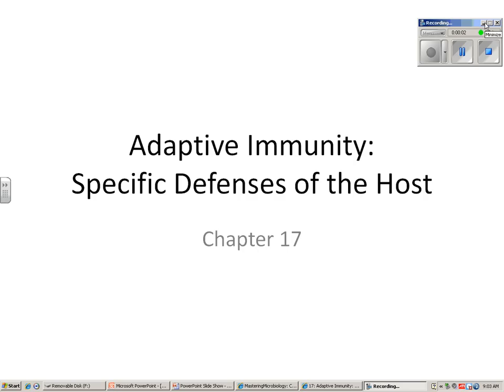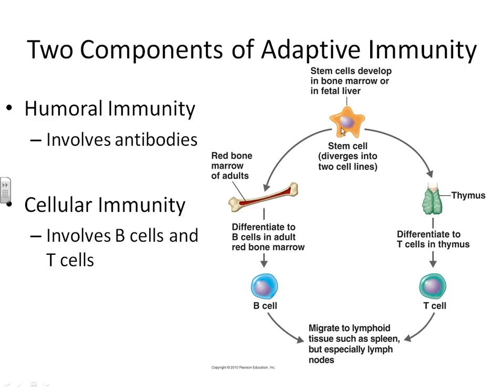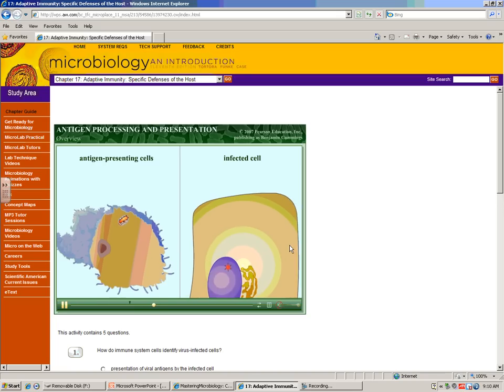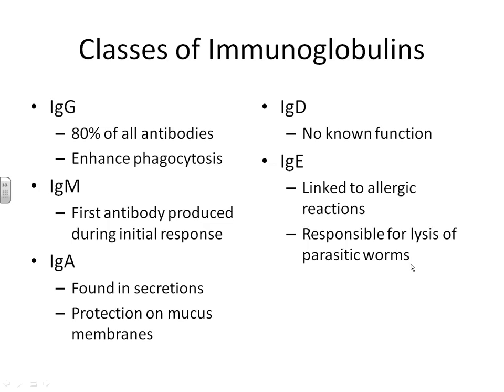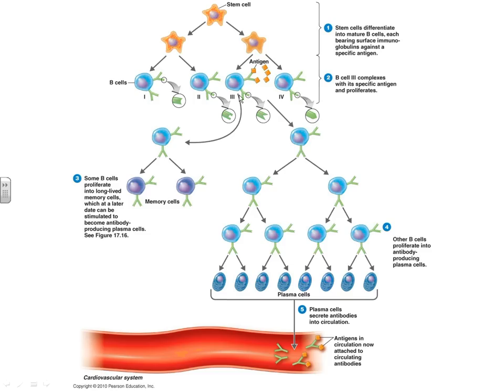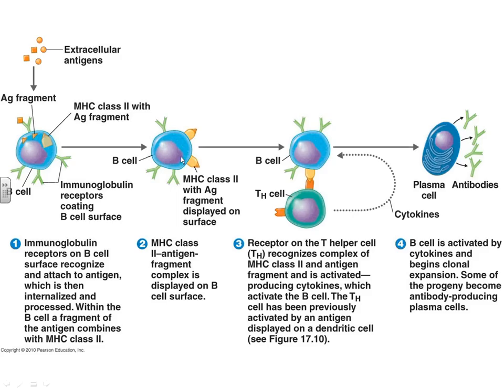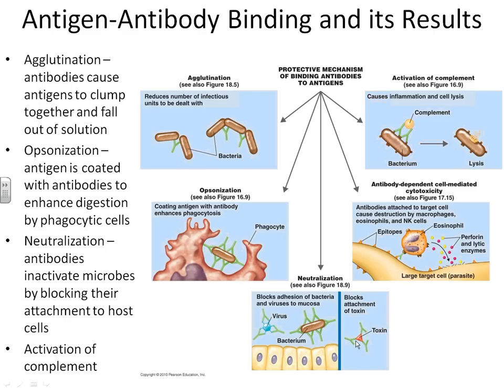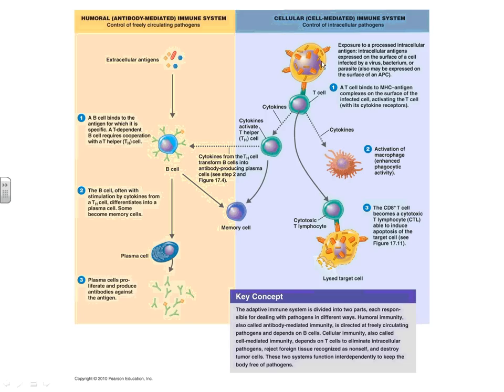Dr. Parker's Microbiology Chapter 17 - adaptive immunity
PRCC-FCC